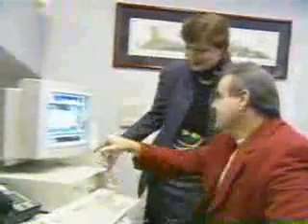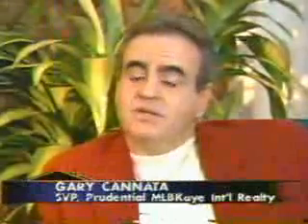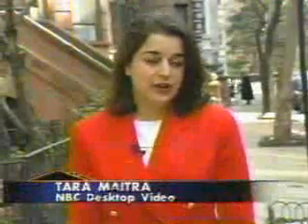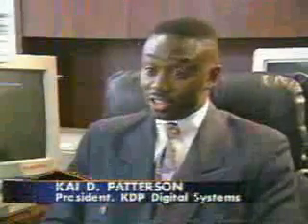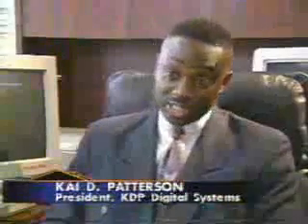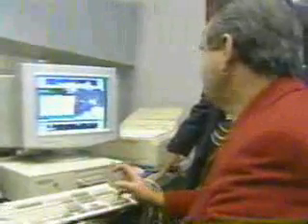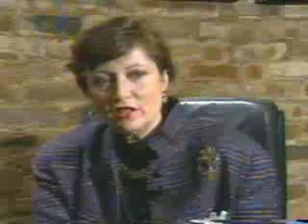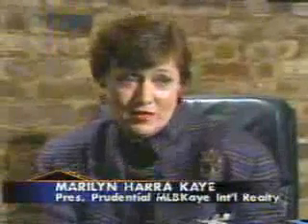Kai Patterson: First Real Estate Virtual Tour Technology, Real-T-Tech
Kai Patterson creates the first real estate virtual touring application to create a virtual open house on your computer, which was purchased by Prudential Real Estate.

Kai Patterson also created the first NFL video laptop game analysis system called Game Prep while developing Real-T-Tech.